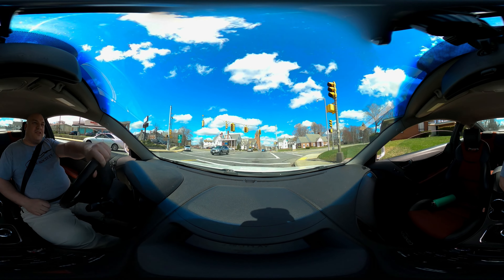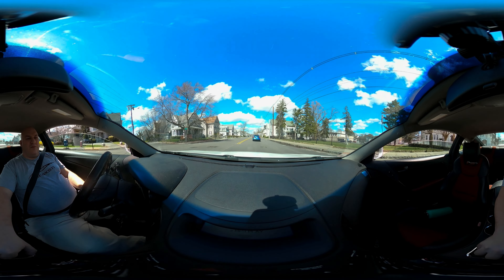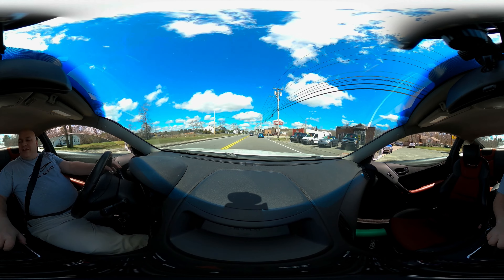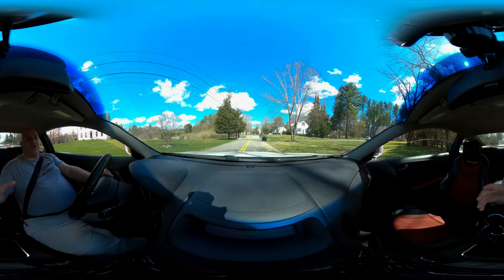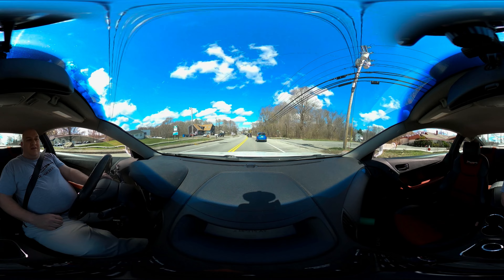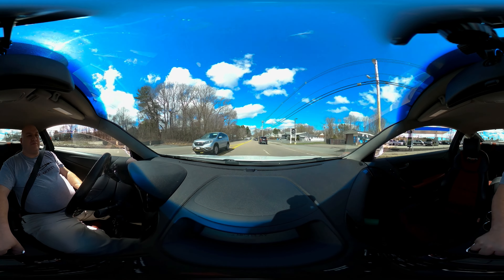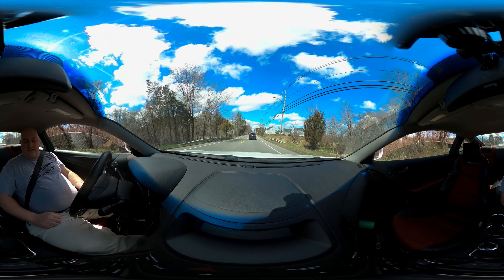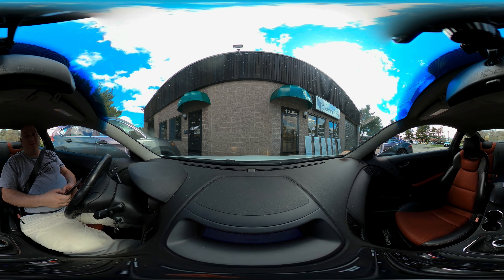Hyundai Genesis Coupe R-Spec, 360 Virtual Drive - The Automotive Experience, Season 4: Episode 1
For best viewing use a VR headset such as Oculus.

Warning: Virtual Reality use can cause headaches, eye strain, dizziness and nausea.

The new Virtual Reality Driving Experience, the Automotive Experience will bring you what it's like to sit in the driver seat, like a video game, of very cool and unique vehicles.  A Virtual Reality driving video that views 360 in the cockpit as we discuss the feeling of what it's like to drive different vehicles.  We don't want to limit ourselves to cars either, but trucks and whatever else we can get our hands on.

Today we test my personal vehicle, a 2011 Hyundai Genesis Coupe R-Spec, 2.0 liter turbo.  It has HSD Coil-Overs and ARK Sway Bars, APR carbon fiber side skirts, front lip, carbon fiber roof, Varstoen wheels.  It's a very hard suspension and you may see it, but it does very well all things considered.  So we take a 30 minute drive and show it all off.

For all your high end car needs and event coverage.